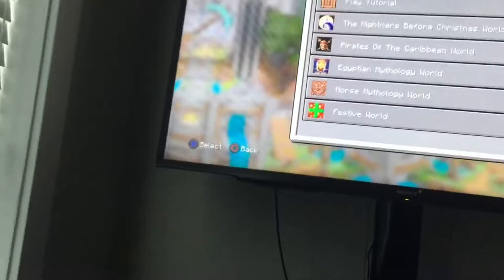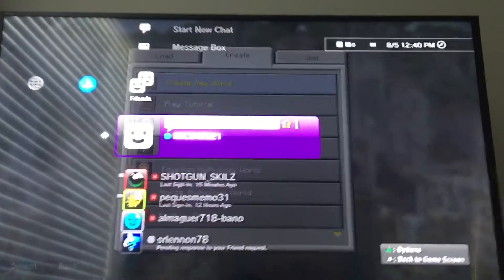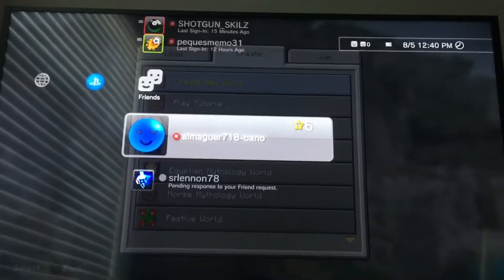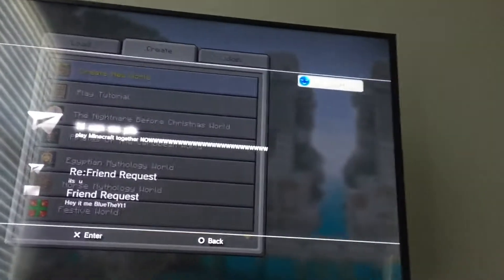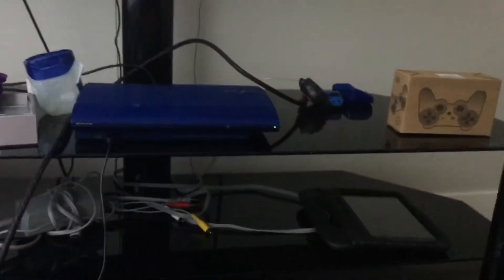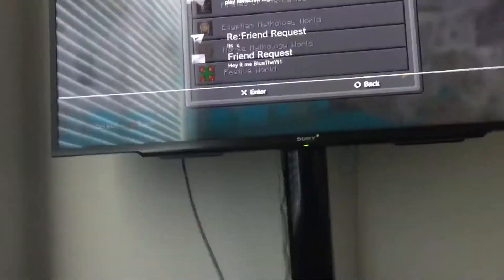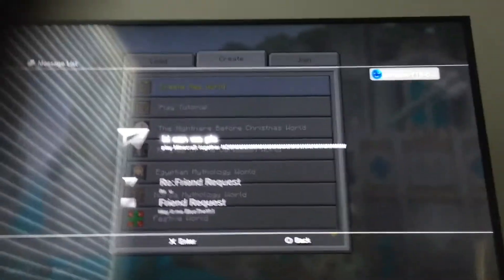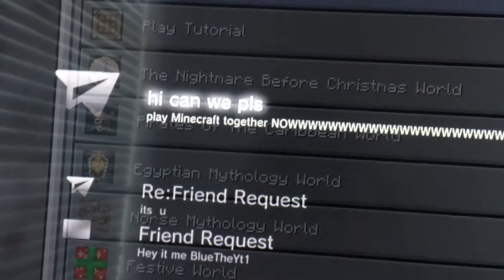BlueTheYT Go Online Let’s Play Minecraft Now Join Me